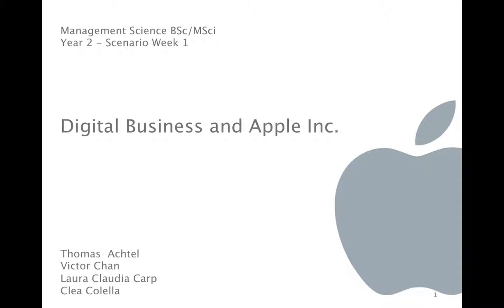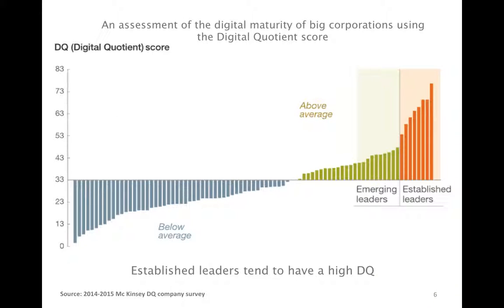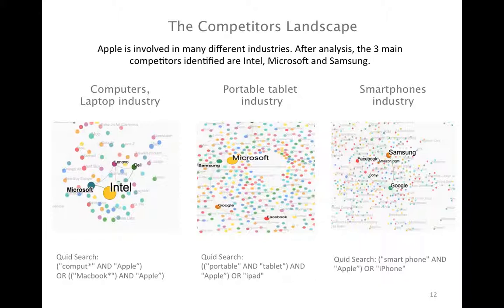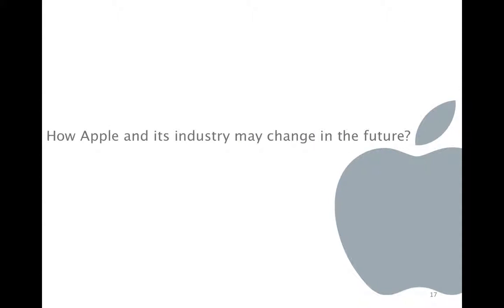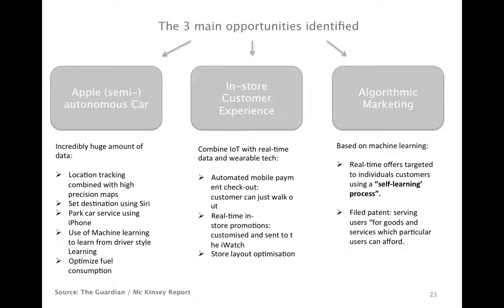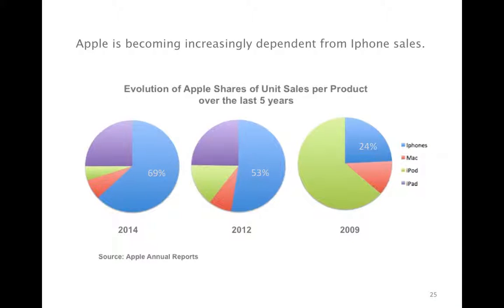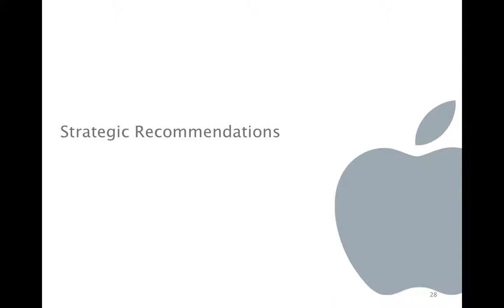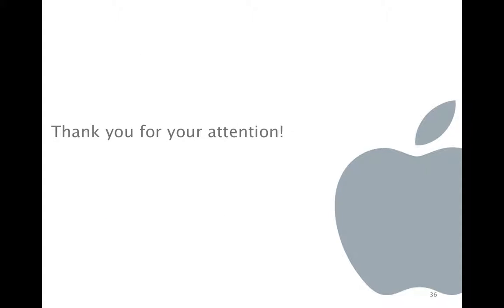UCL Management Science - Digital Business and Apple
This is a UCL management Science presentation, in which we aim at analysing Apple in the context of being a digital business.